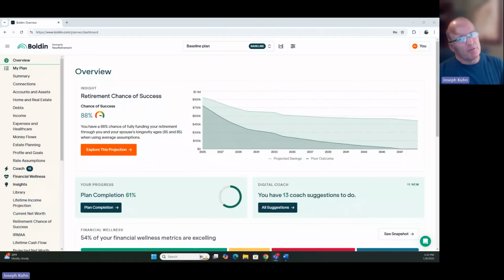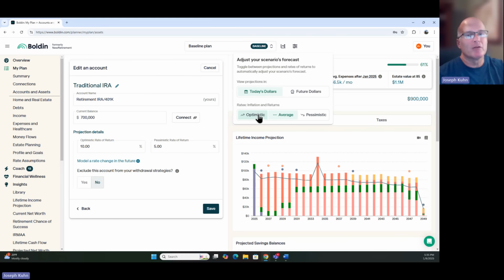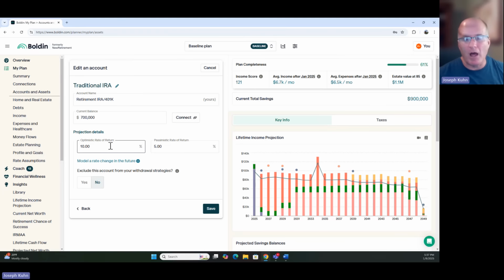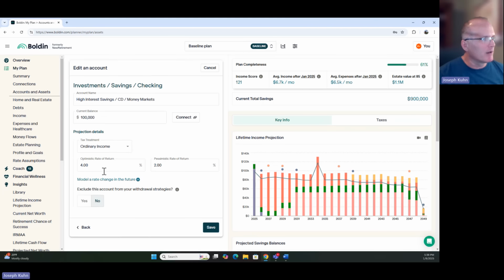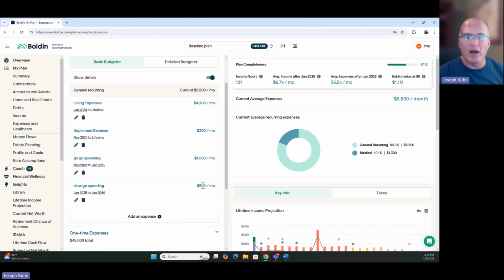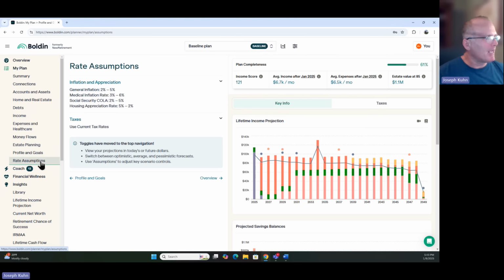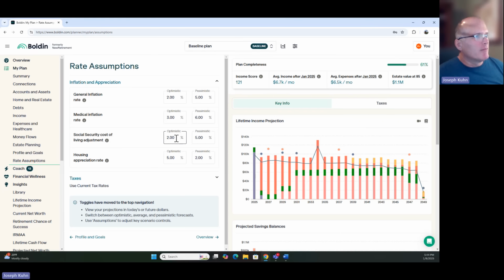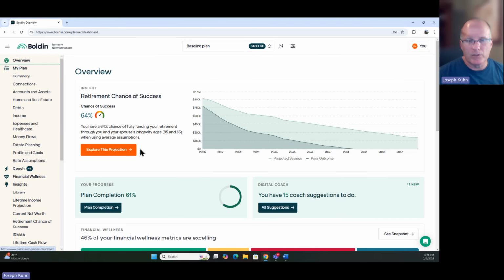What assumptions do I use for inflation, rates of return, and mortality in my retirement plan?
What assumptions for rates of return, inflation, mortality and home value inflation do I use in my retirement planning?  Is it a big deal to get these right?   I demo these in Boldin, my comprehensive software package for retirement planning.
_*PLEASE STOP USING Spreadsheets!_ It falls way short optimizing every retirement factor*
Retirement Tool Link I reference and use and recommend -- Boldin (old name: New Retirement)
 Free 2 week trial.   $120/yr after.   You will buy this after trying (I have purchased for 5 years ).

Neil created my plan.  Plan updates as you wish for a smaller fee.   Check Neil out on Facebook and LinkedIn.   Average Cost: $3500  - includes 12 months coaching!

*DO NOT GO IT ALONE!*
*Money Pickle - FREE! use link to set up a FREE 45 minute dialog with a Financial Advisor*
No obligation.   Get answers to your specific questions.   Get an expert to look at your plan.

*Want a CFP to review/evaluate you plan for $300?*
Donaldson Capital Management now provides this service to my viewers

Looking for a FINANCIAL ADVISOR - Assets under Management or one time plan creation. I use